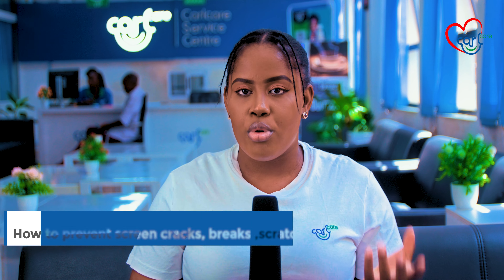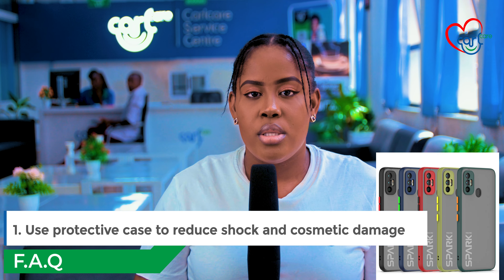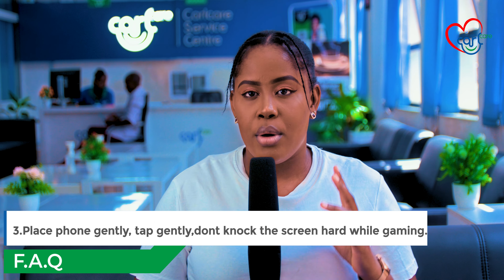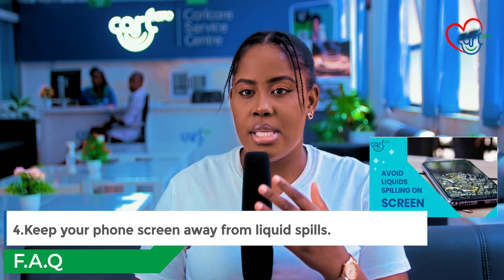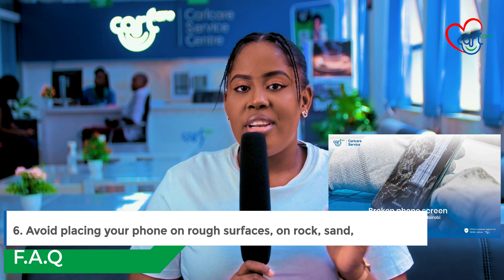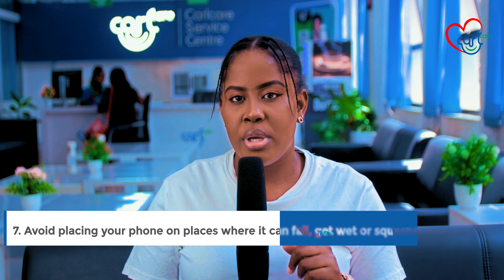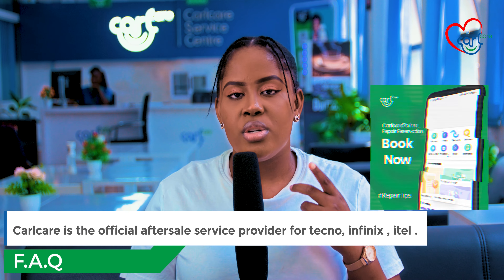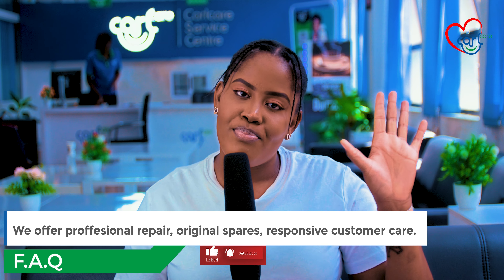Protect you infinix tecno itel screen 👌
Hi Fam,💕
In this video we discuss how to prevent screen cracks, breaks, scratches on your infinix tecno or itel phone . Better together, Carlcare Yes we care✨❤💕    💃.👇👇

We are the authorized service partner of TECNO/itel/Infinix. So repair your phone with confidence.

Let's go! 💃